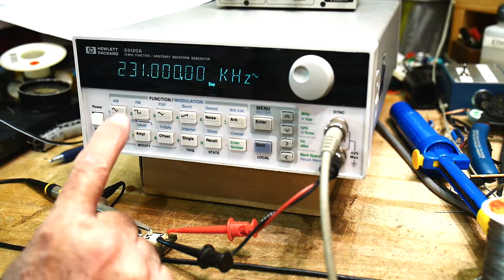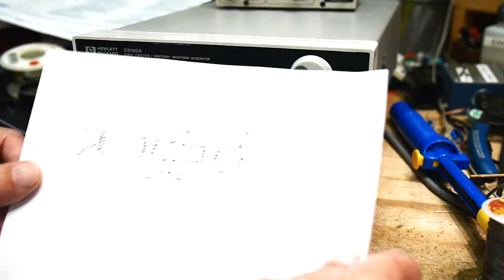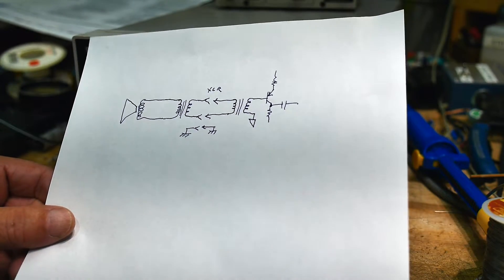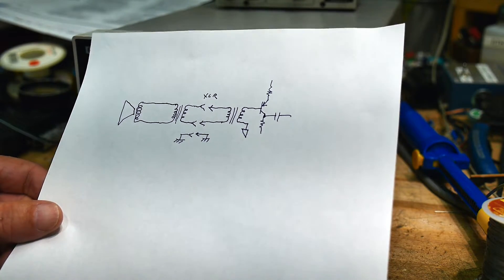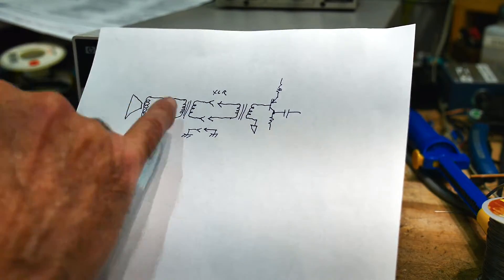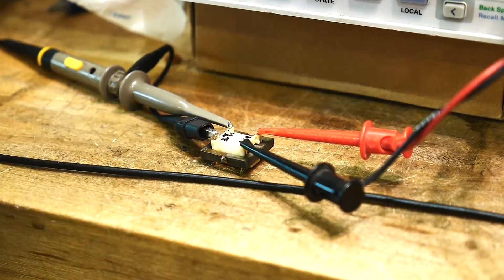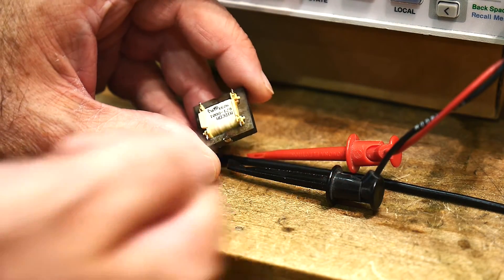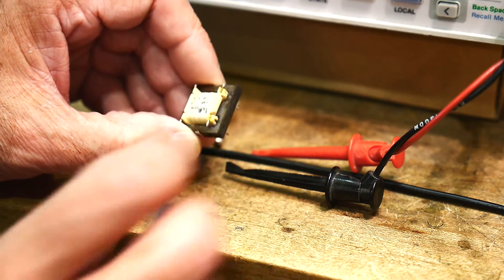#463 Audio Transformer Bode Plot Frequency Measurement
Episode 463
measurement of a modem phone transformer. most likely a 600:600 ohm type.